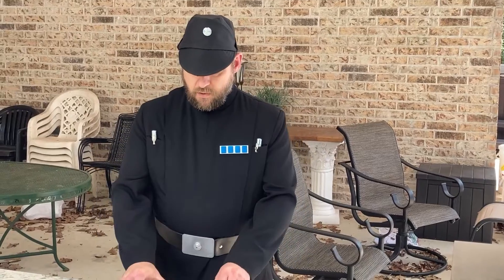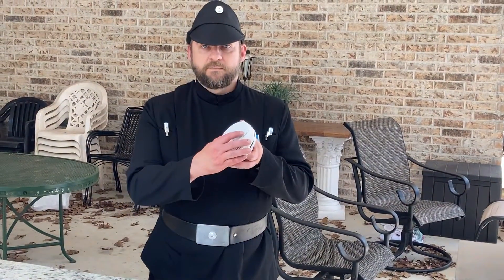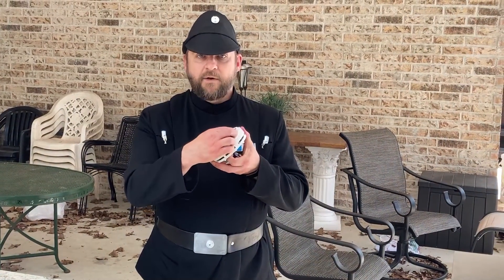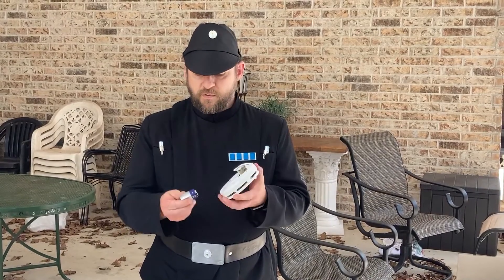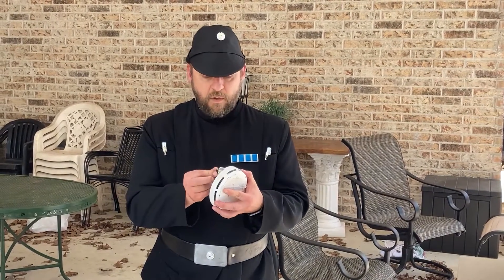Imperial Safety Officer - Smoke Detectors